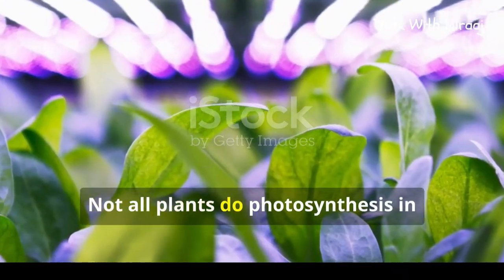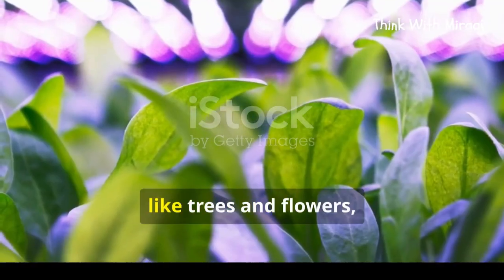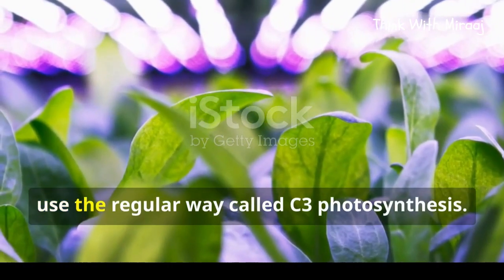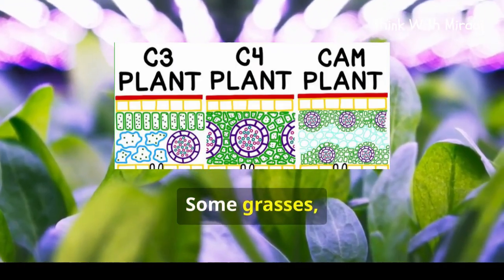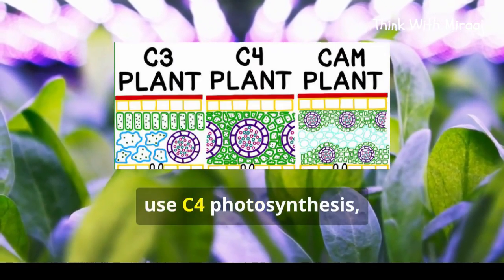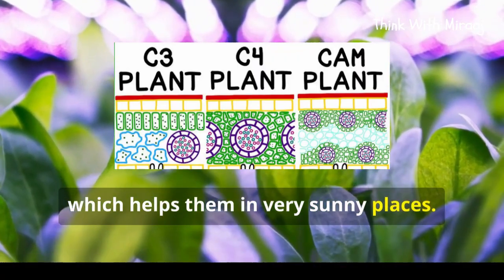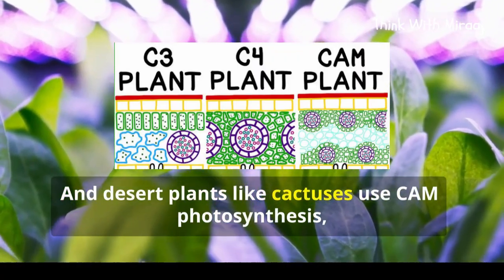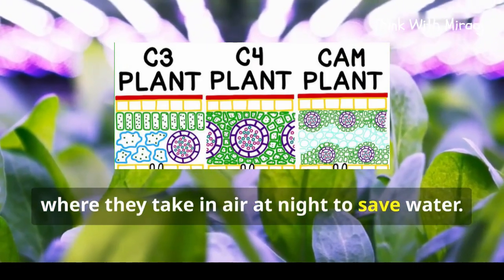What is Photosynthesis?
In this video, I explain photosynthesis, the amazing process plants use to make their own food using sunlight, water, and carbon dioxide. 🌱☀️💧

I break it down in a fun and easy-to-understand way, perfect for students, teachers, or anyone curious about how plants make energy!